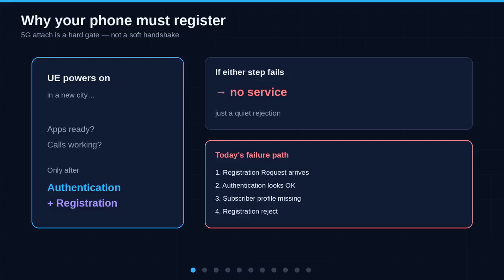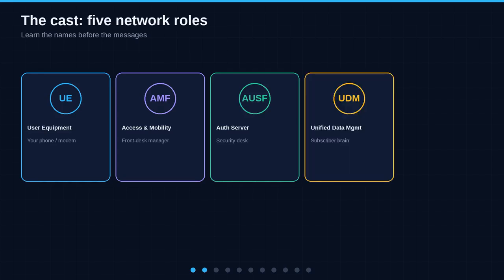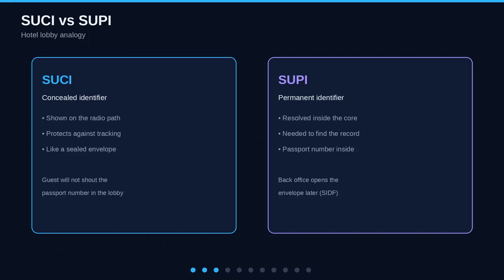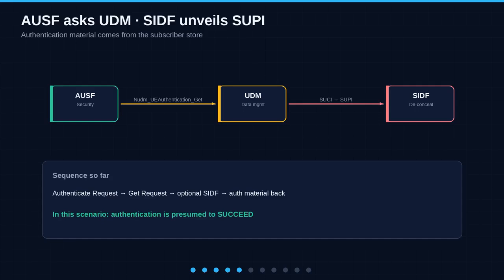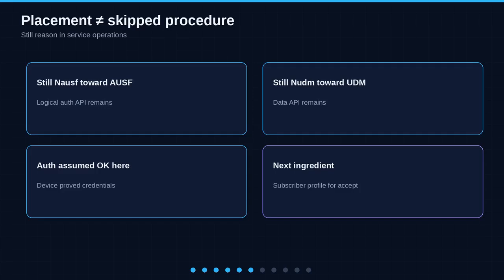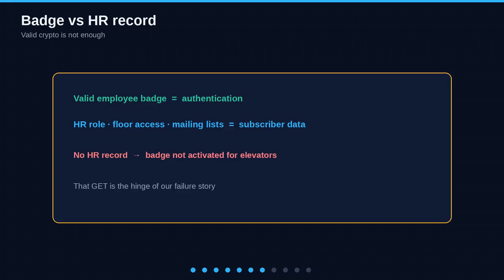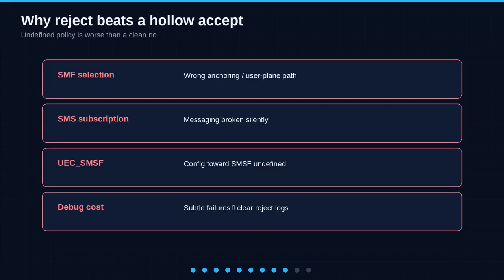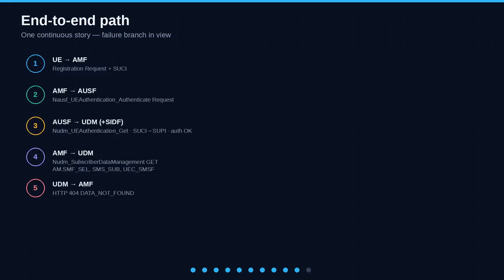5G Registration Reject When Subscriber Data Is Missing